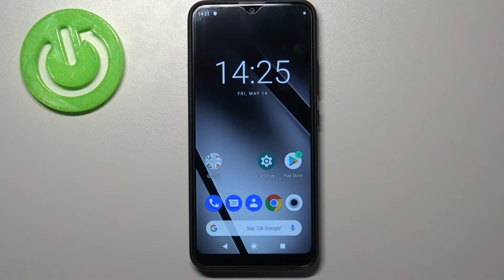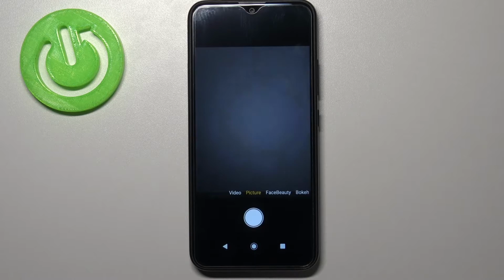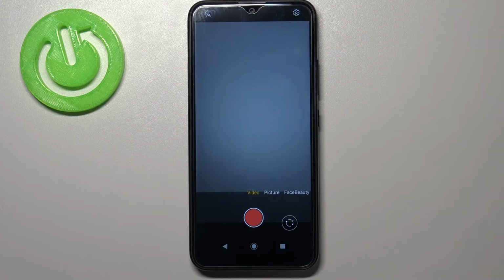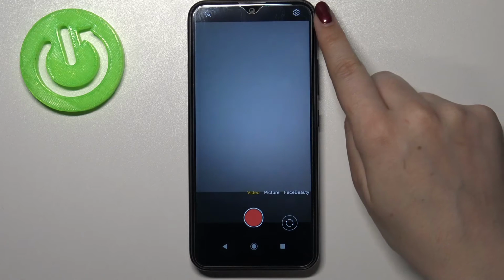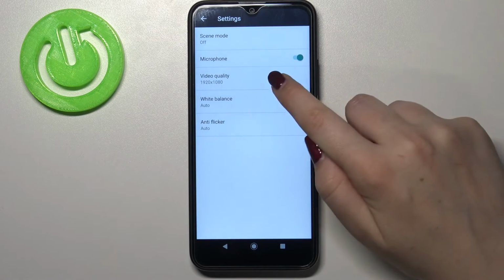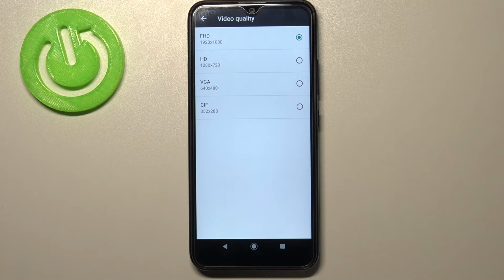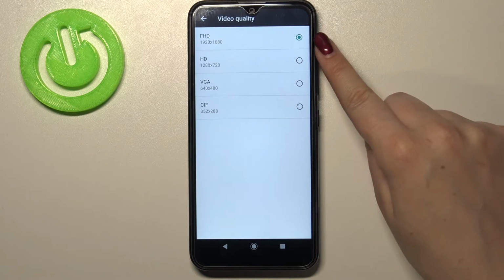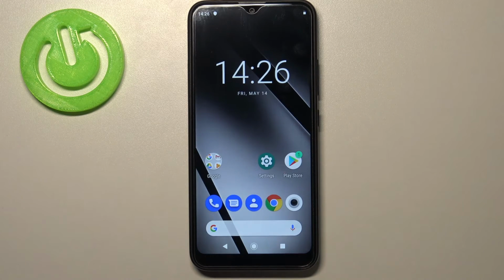How to Change Video Resolution on GIGASET GS190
Find out more info about GIGASET GS190:
Today we are going to show you how to change video resolution on GIGASET GS190. We will show you how to open the camera settings, then how to change the default resolution - select between FHD (1920x1080), HD (1280x720), VGA (640x480) or CIF(352x288) resolution. Visit our YouTube channel if you want to know more about GIGASET GS190.

How to change video resolution on GIGASET GS190? How to set up video resolution on GIGASET GS190? How to adjust video resolution on GIGASET GS190? How to manage video resolution on GIGASET GS190?